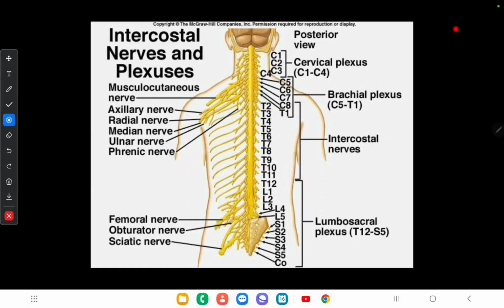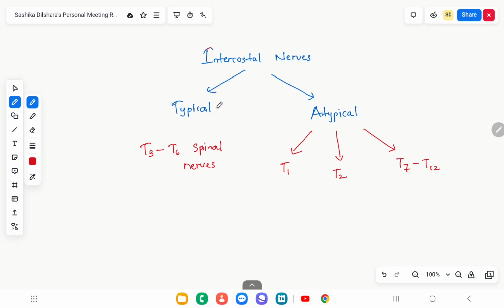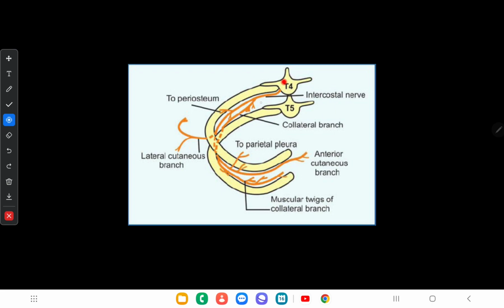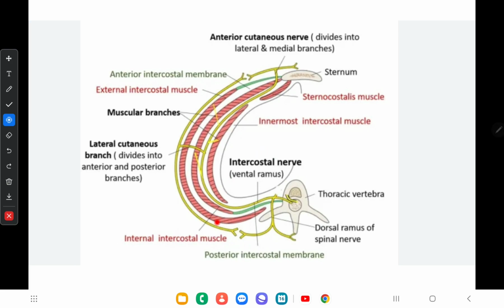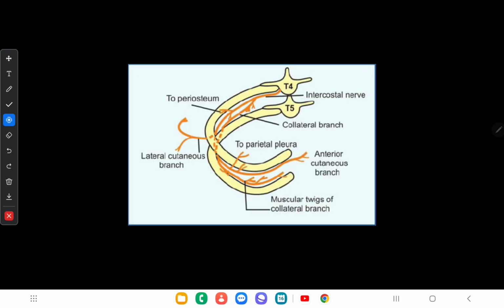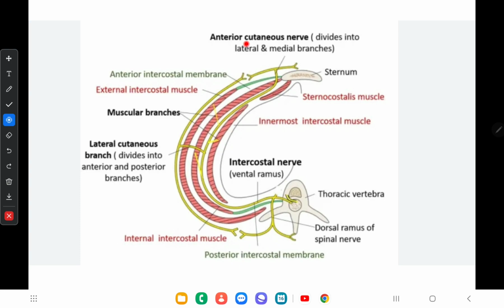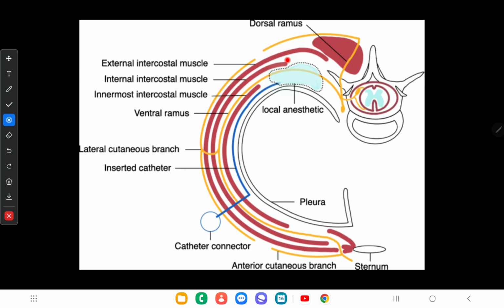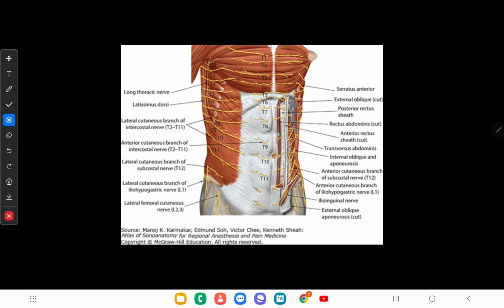Intercostal nerves || Nerve pathway | Branches | Intercostal nerve block | Clinical correlation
From this video, you will learn about,
       ~Pathway of intercostal nerves
       ~Typical and atypical intercostal nerves and their branches
The importance of learning the pathway and the branches is when you do an intercostal nerve block before surgery, you can infiltrate local anaesthetics to the correct site using the correct technique. Hope you gain some knowledge regarding the above-mentioned aspects.